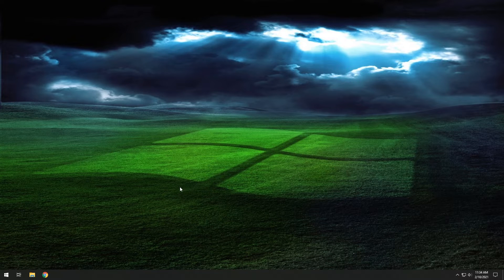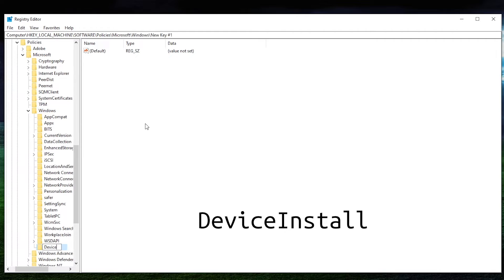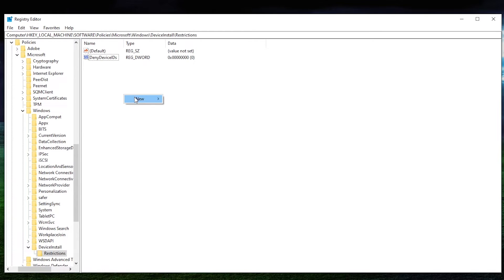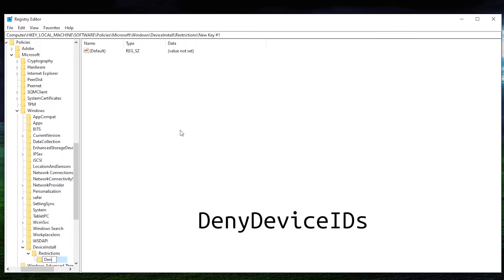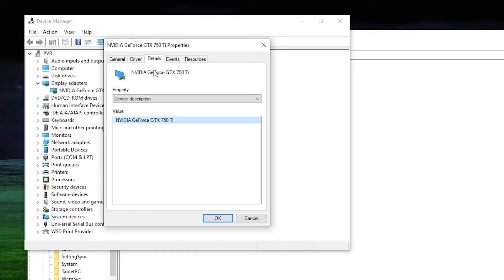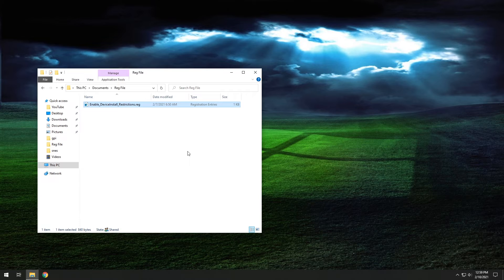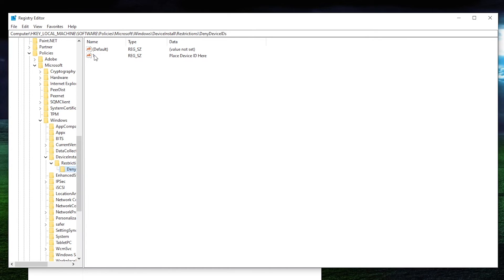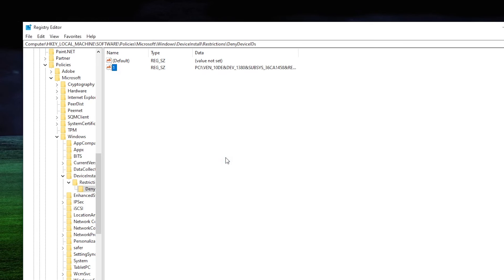Block Driver Update in Windows 10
Do you want to block a driver from updating but don't want to block all driver updates? In this video I will show you how to block a driver update by hardware ID.